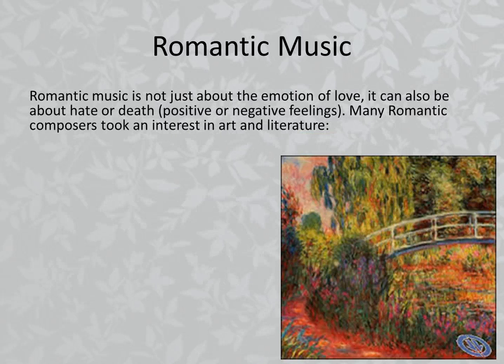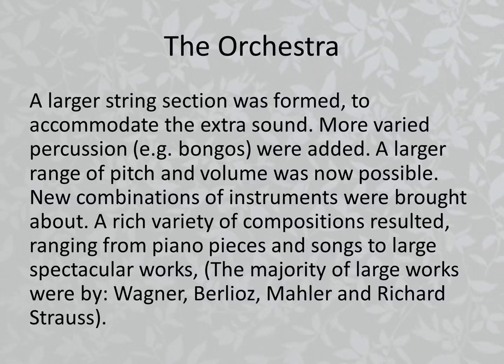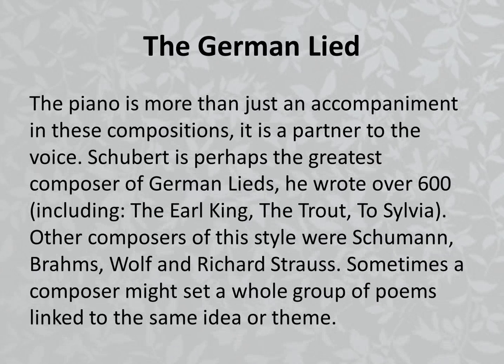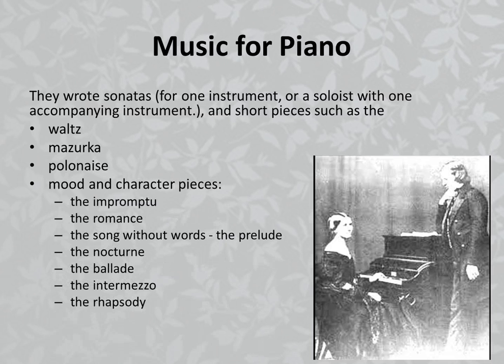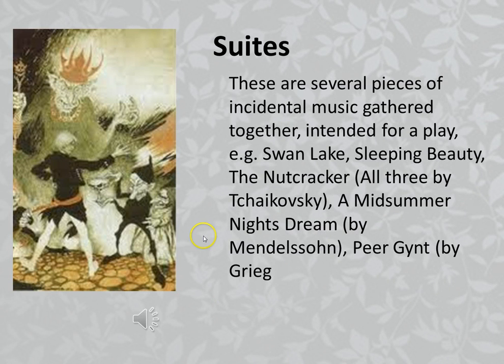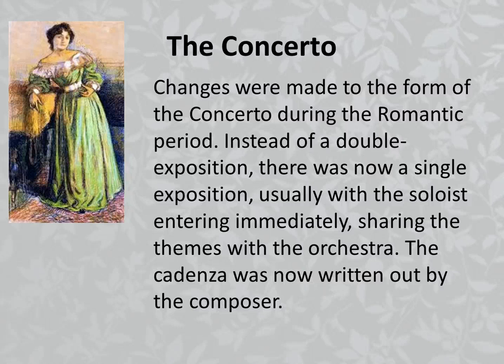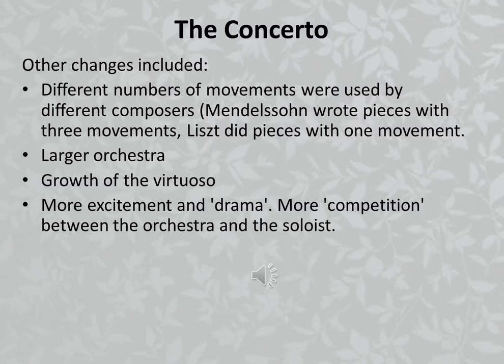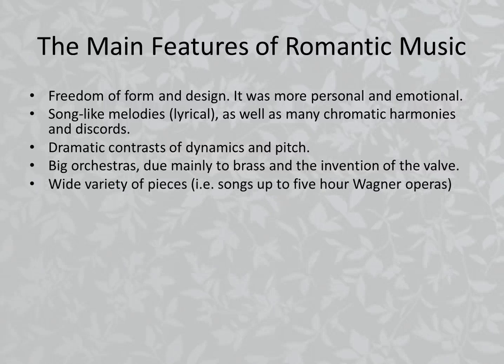romantic music screencast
A description of Romantic Music, its features, composers and instruments